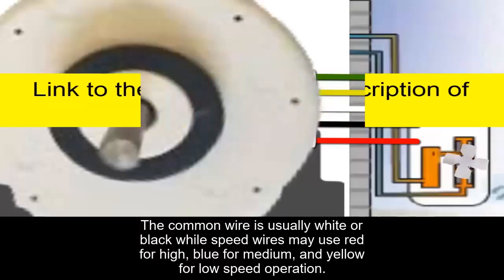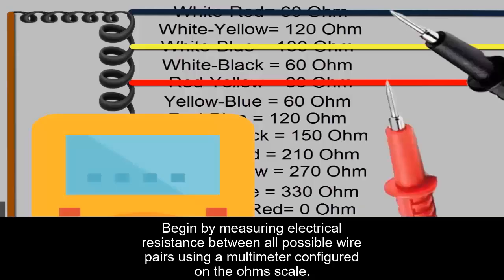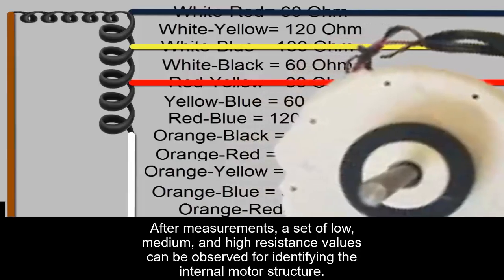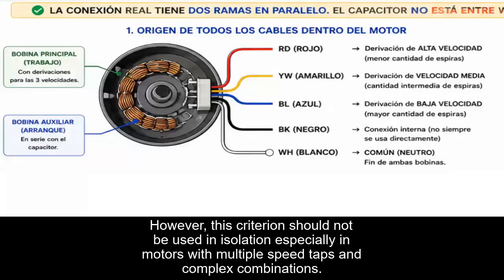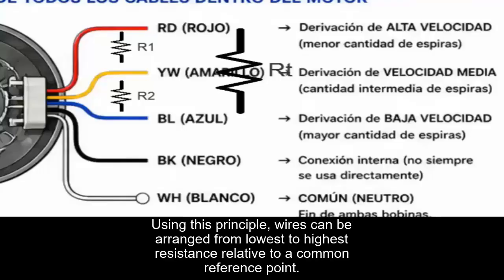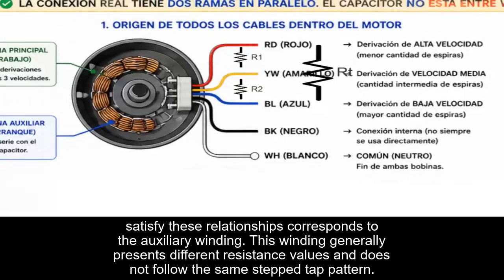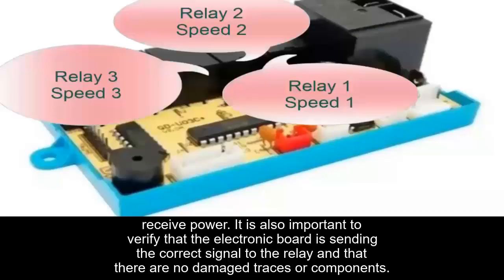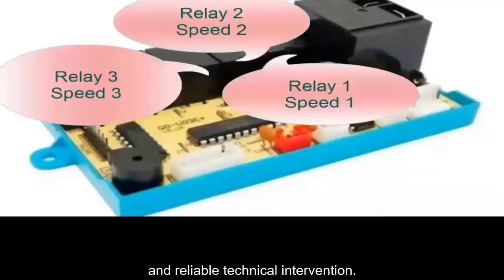6 and 5 Wire AC Fan Motor Wiring with Relay | Conventional System Guide